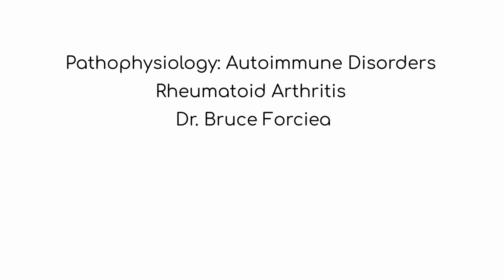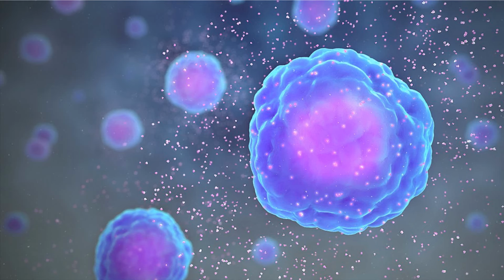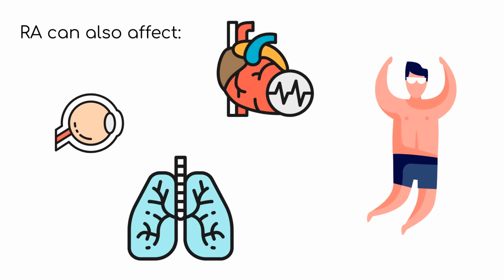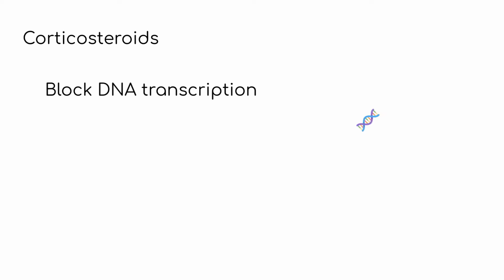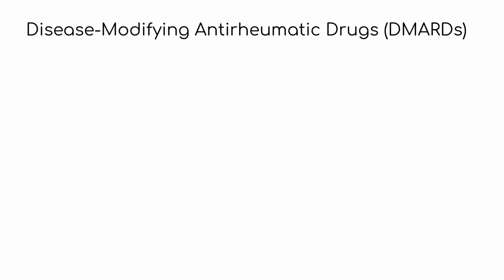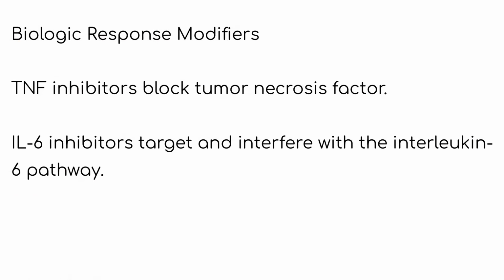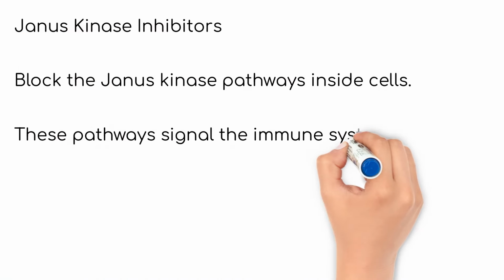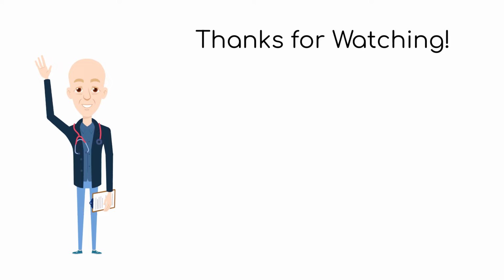Pathophysiology: Autoimmune Disorders: Rheumatoid Arthritis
Overview of the pathophysiology of Rheumatoid Arthritis for Pathophysiology, Nursing, Anatomy and Physiology, Allied Health.